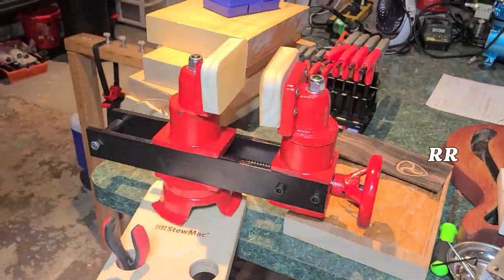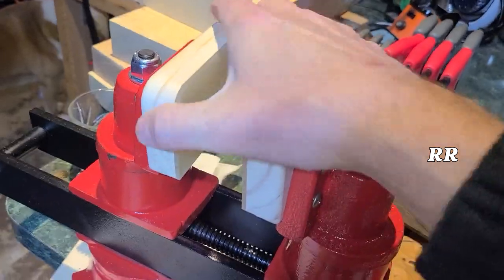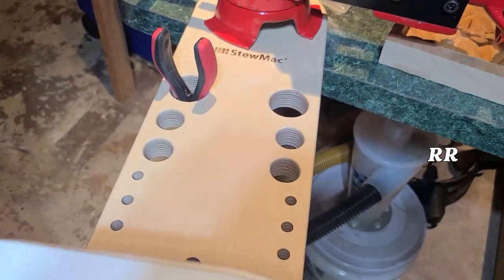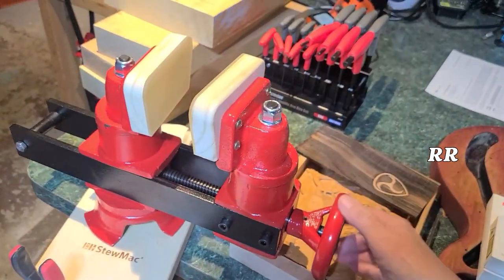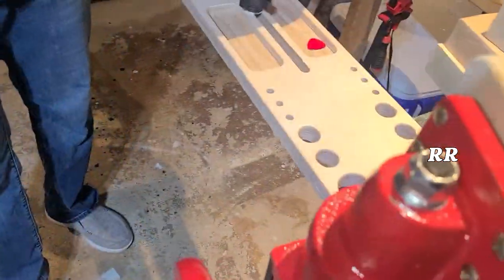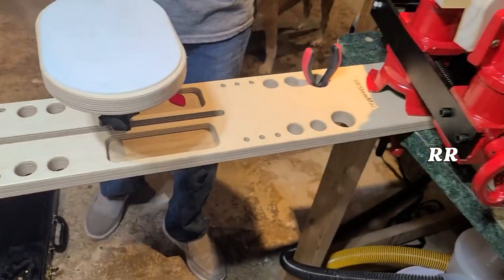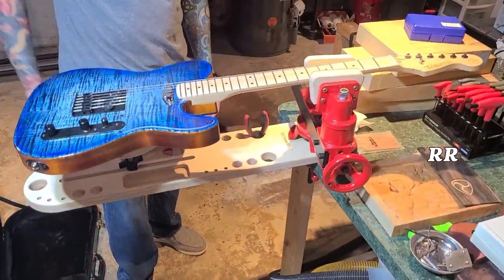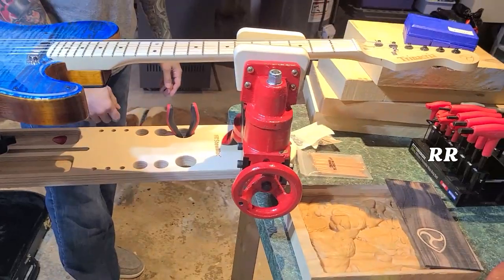Super convenient StewMac Body Board and Guitar Repair Vise